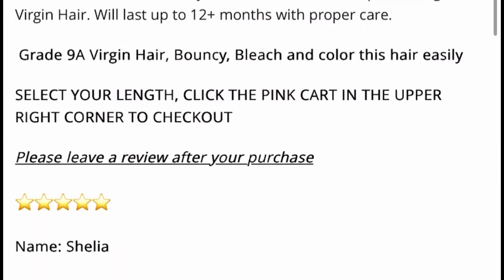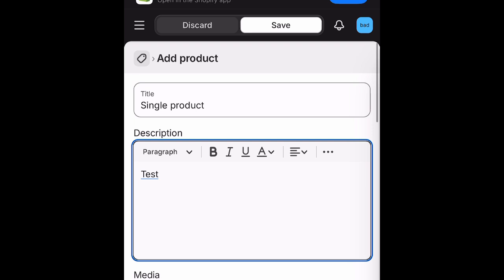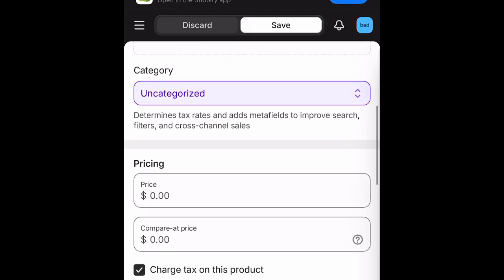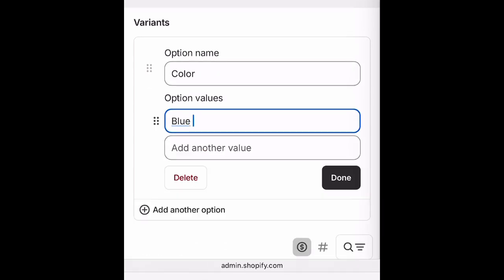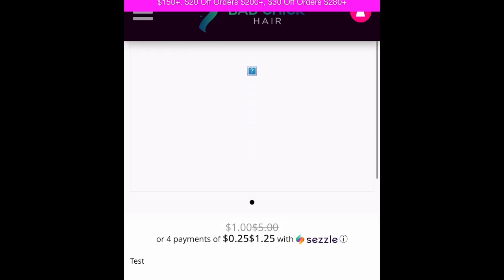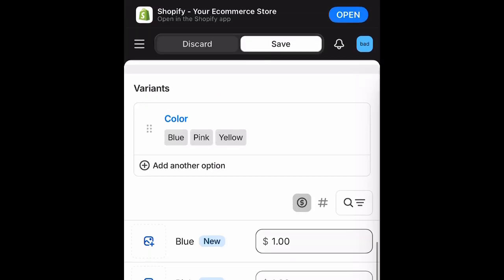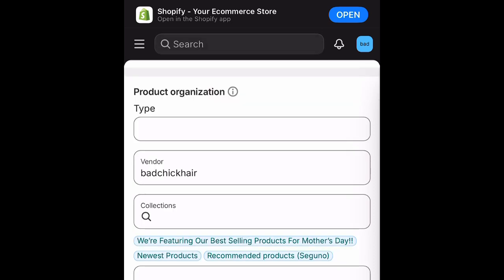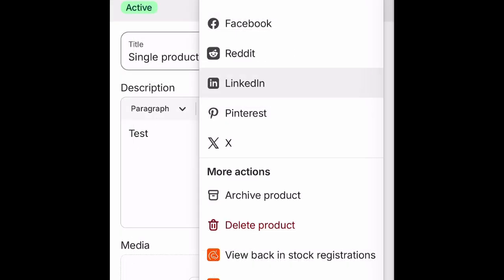HOW TO CREATE PRODUCT LISTINGS with SIZES, COLORS, and OTHER OPTIONS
In todays video I show step by step by step how to create product listings with sizes, colors, and other options!

💗 Lifestyle, Business & More